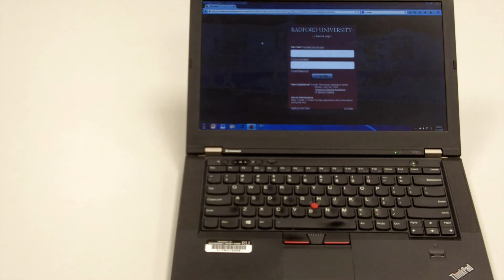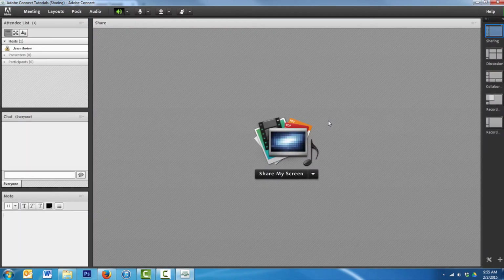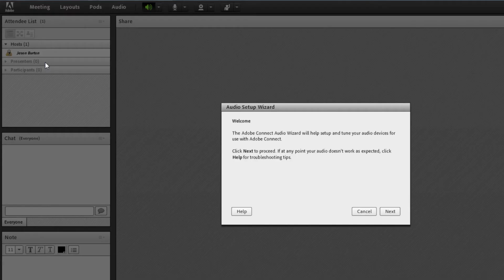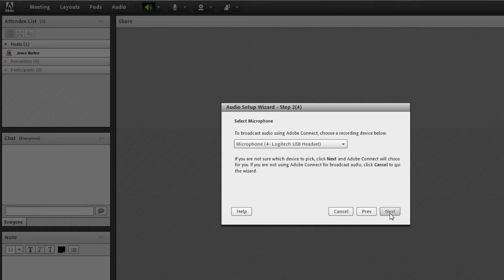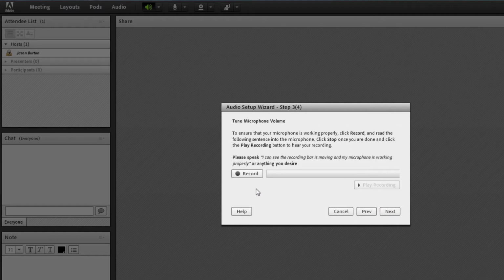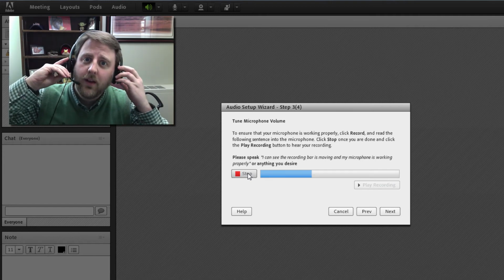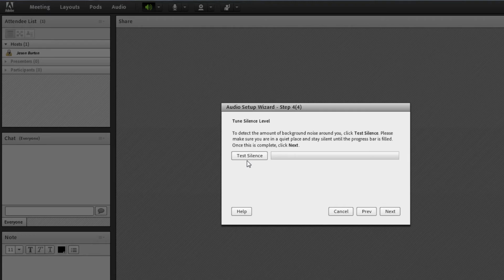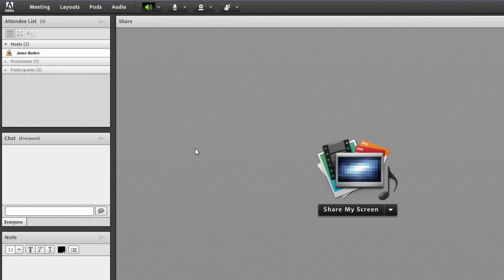Broadcasting your voice in Adobe Connect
How to prepare your audio to broadcast your voice through Adobe Connect.